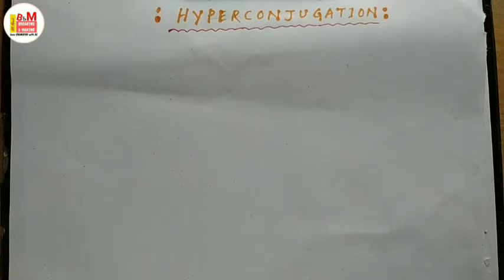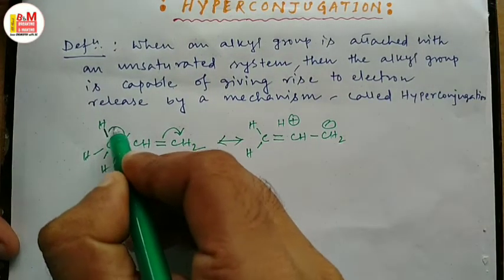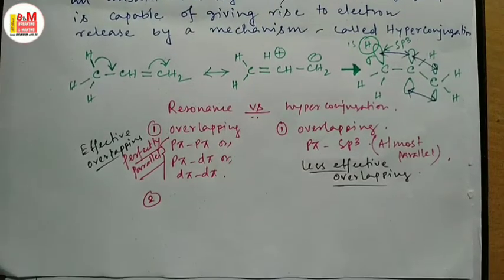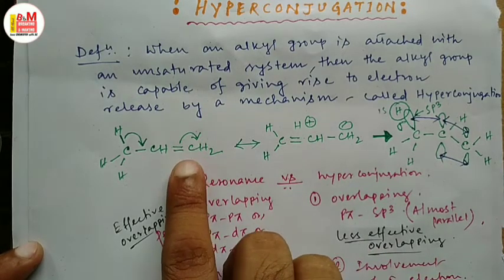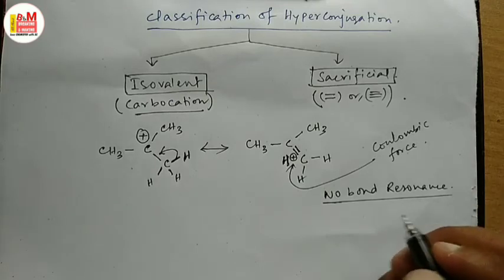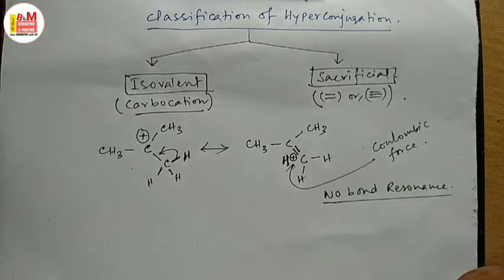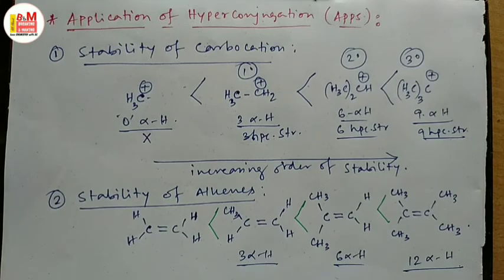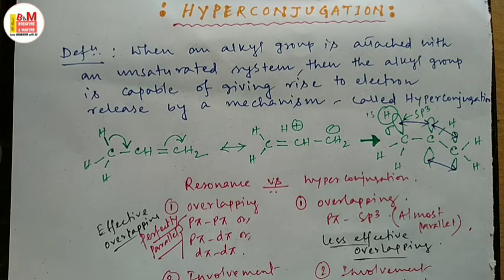Hyperconjugation | No Bond Resonance | General Organic Chemistry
This video contains the topics---

1.Definition of Hyperconjugation.

2.Types of hyperconjugation.

3.Why hyperconjugation is called no bond resonance.

4.Some examples.

More videos of this series (Structural Effects on the Reactivity of a Molecule) watch here 👇